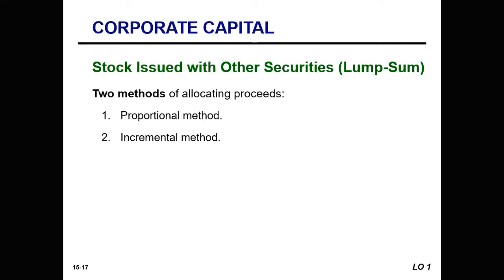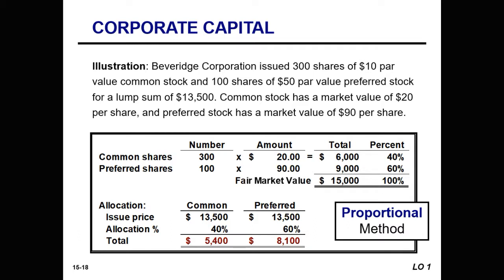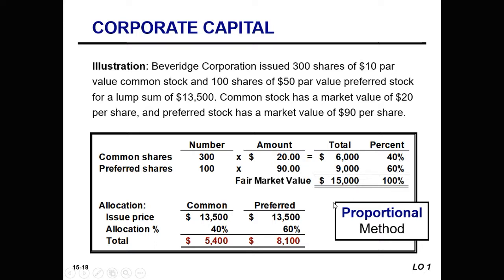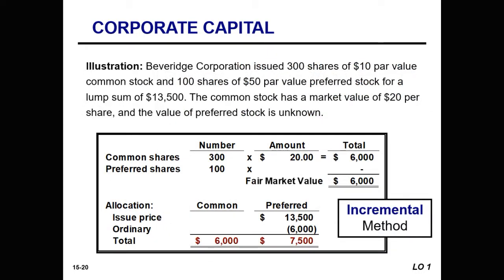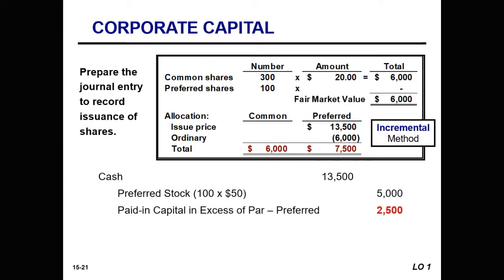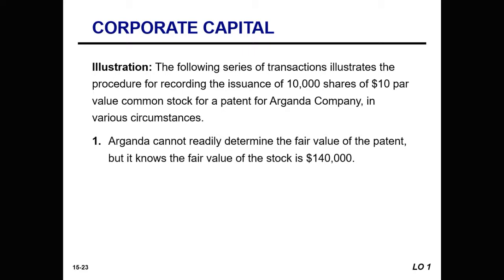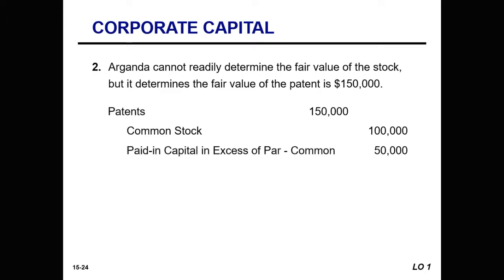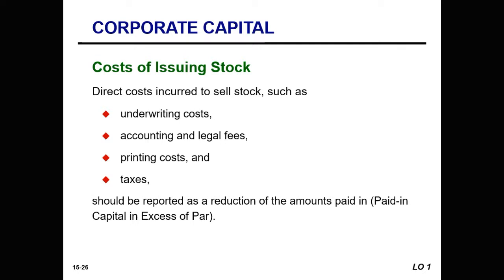Corporations Stock - Lump Sum Purchases and Non Cash Transactions